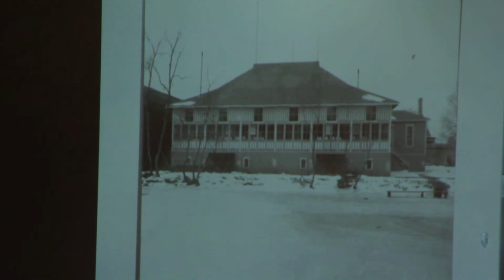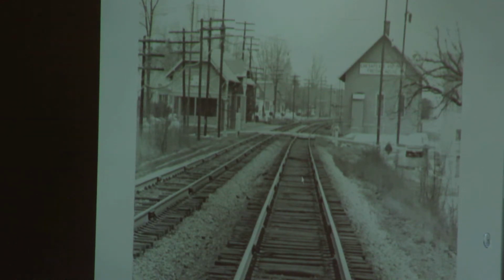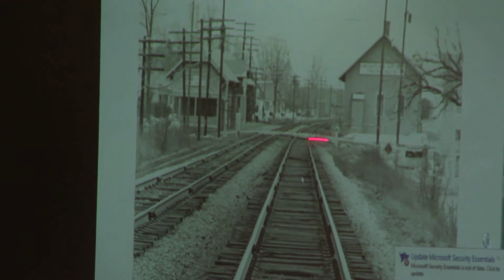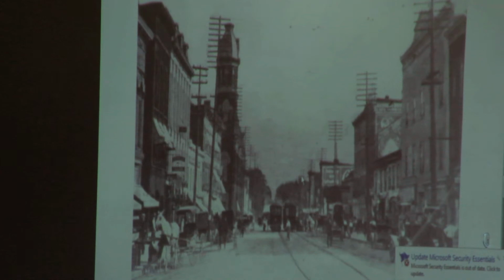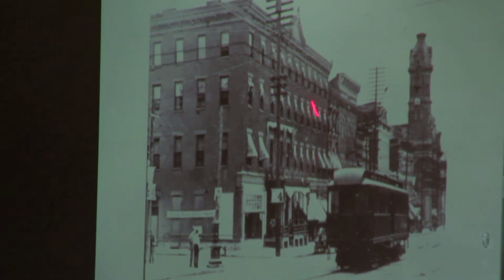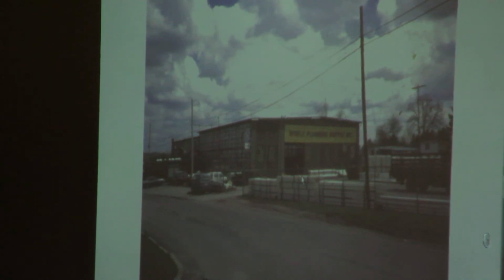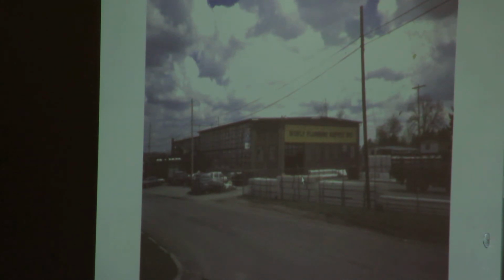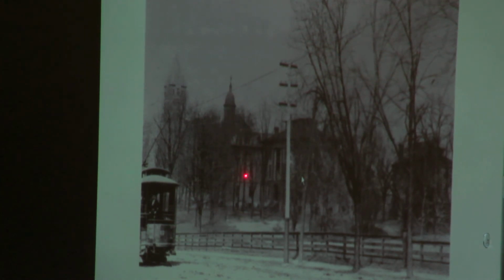Jack Hilborn Train Presentation 007